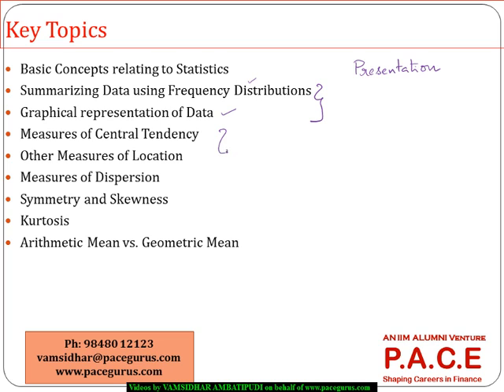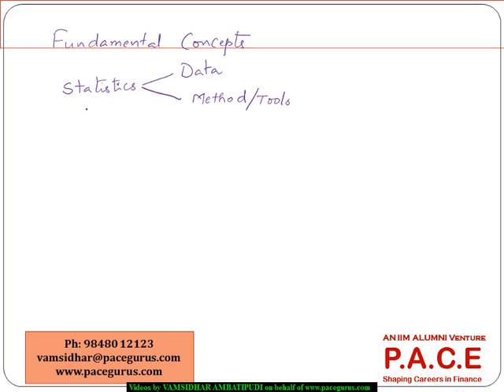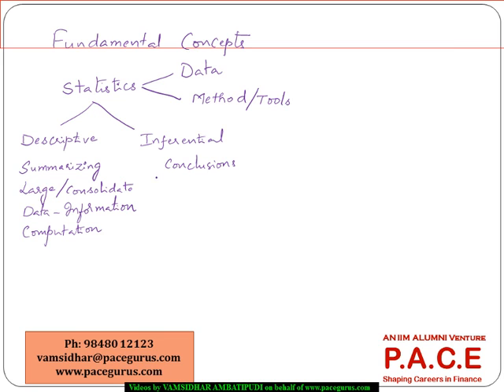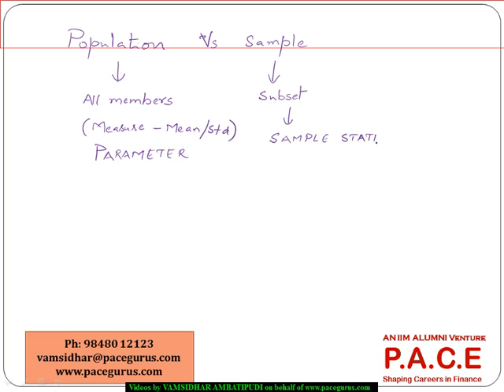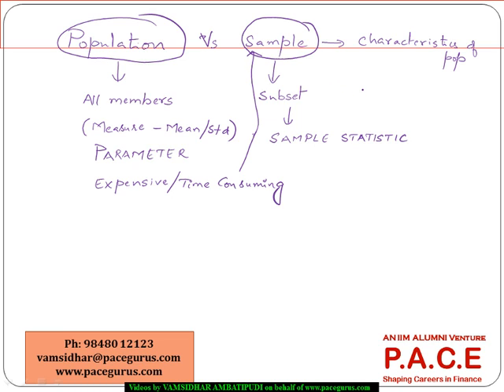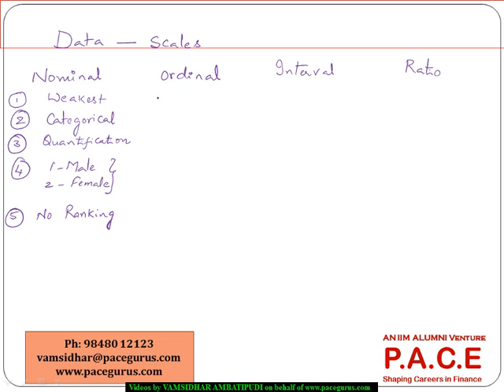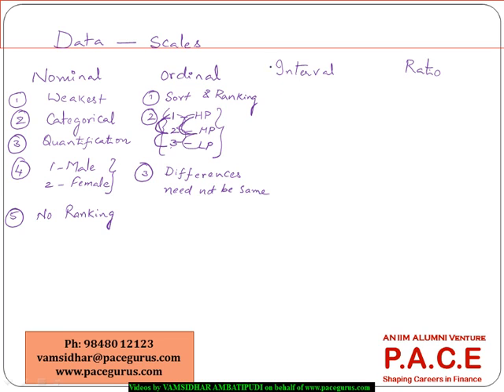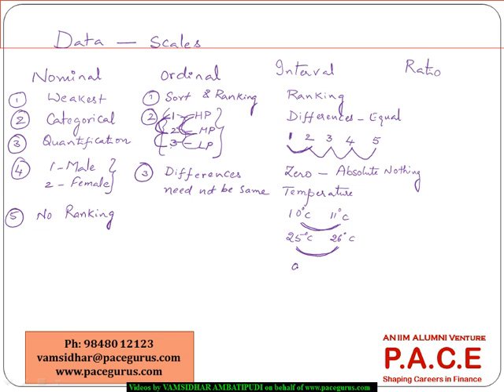CFA Level 1 Statistical Methods and Market Returns in Quantitative Techniques